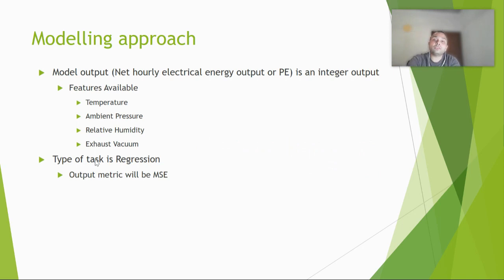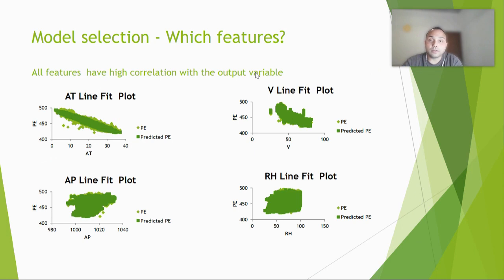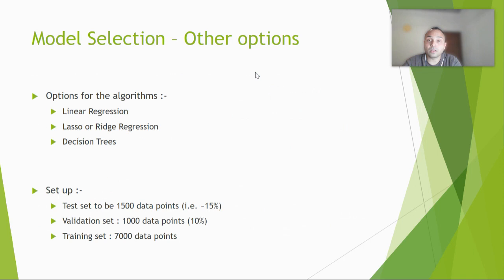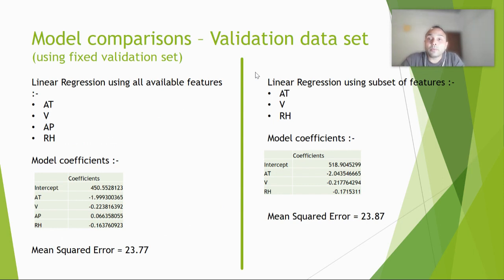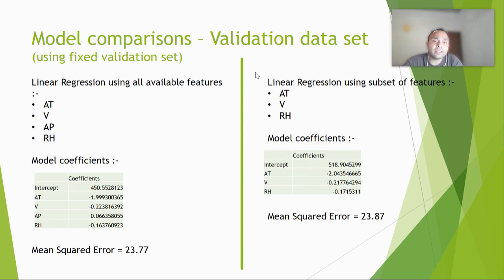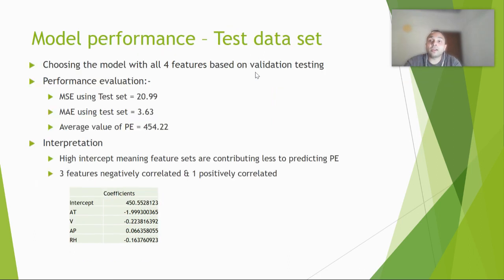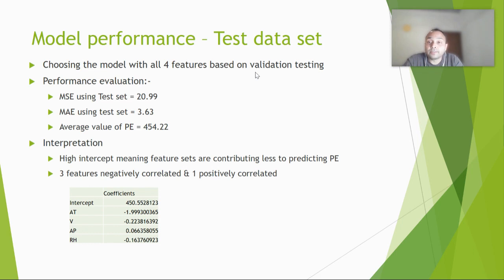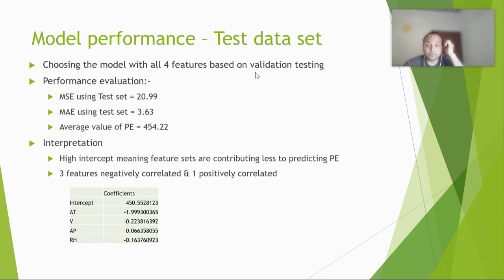Course project (Machine Learning Foundations for Product Managers)